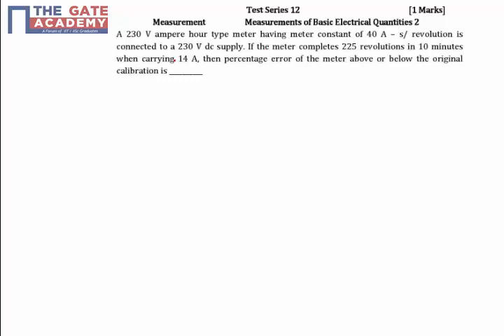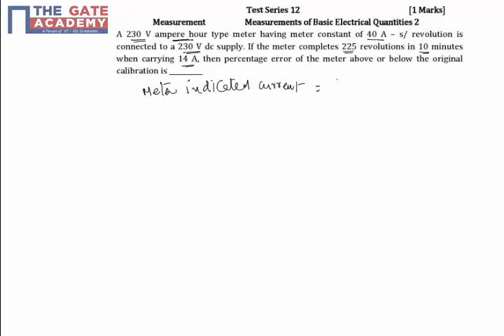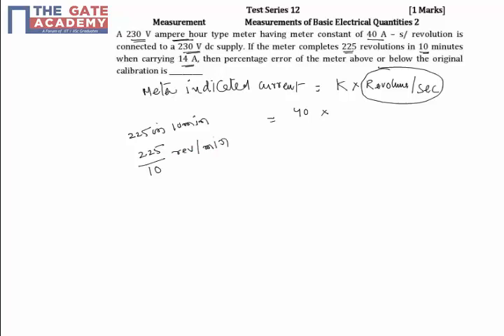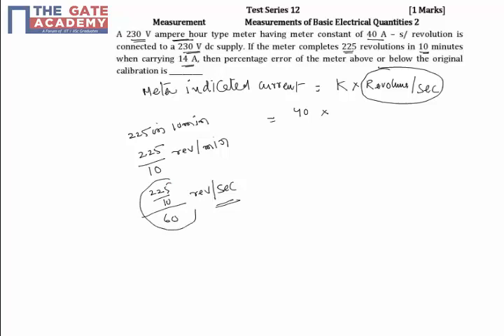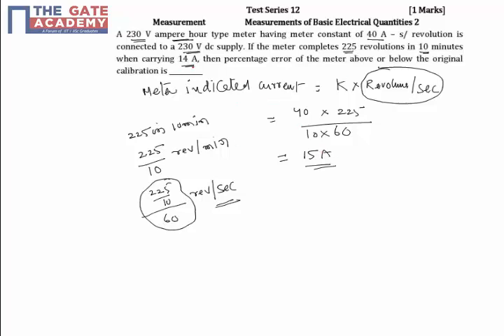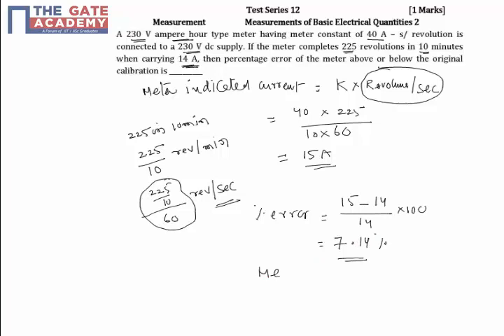GATE 15 IN TS 12 Q No 24